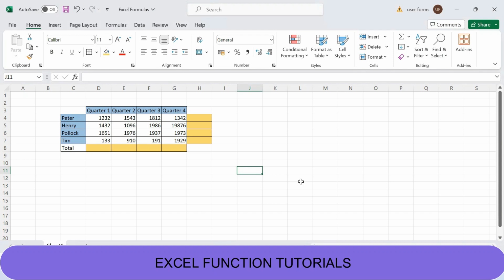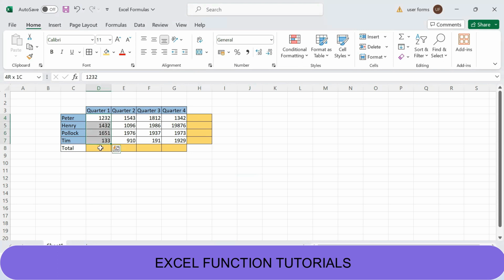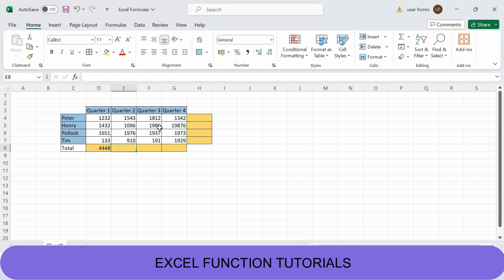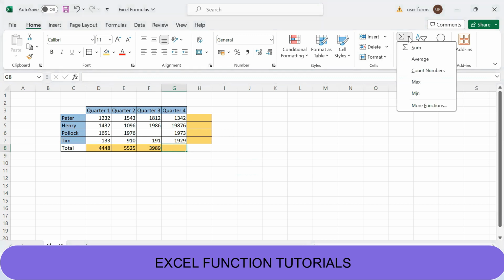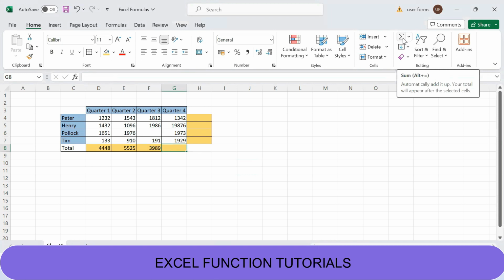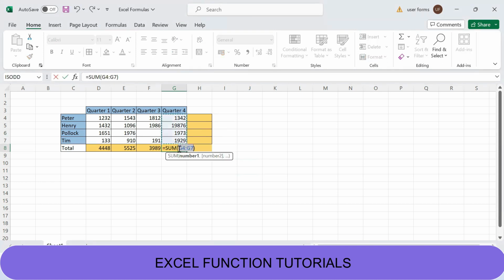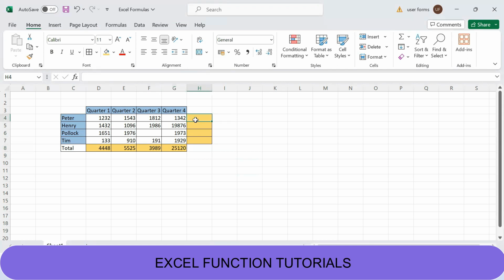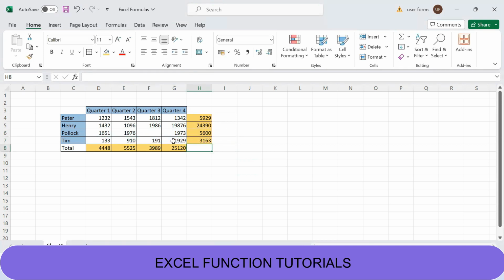AutoSum Function | How to sum an entire row in excel | How to sum an entire column in excel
Queries Solved :
How do I sum a row in a table in Excel?
How to do calculations in Excel for entire row?
How do I sum a horizontal row in Excel?
How do you get the sum of rows?
What is the shortcut for autosum?
How to Sum Multiple Rows in Excel
How to Add Total Row in Excel (3 Easy Methods)